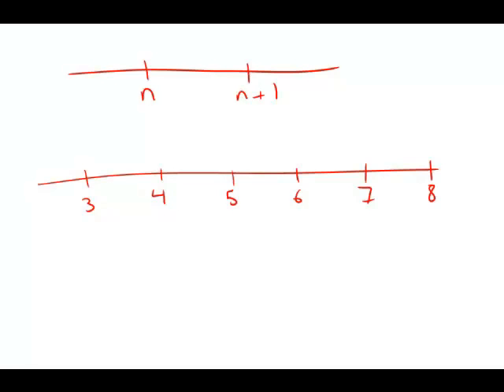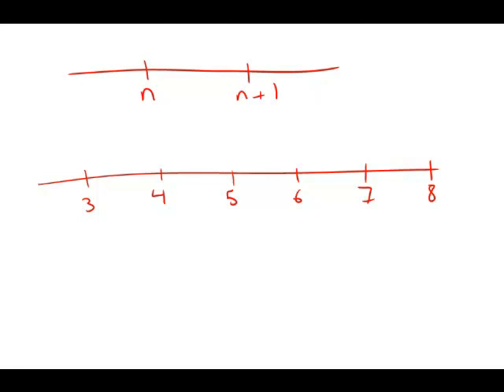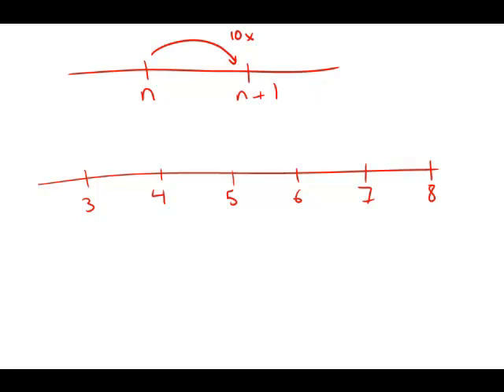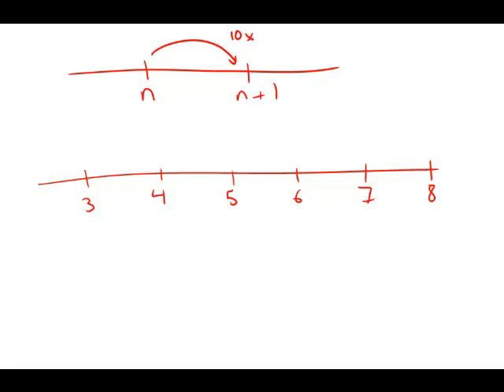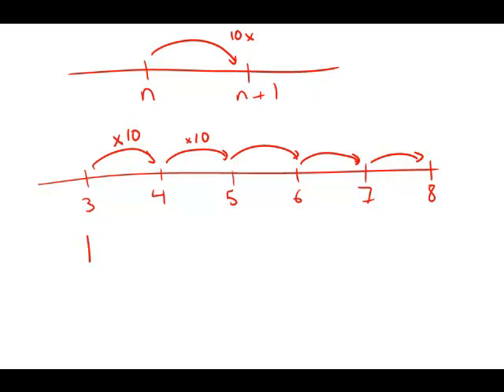GMAT Official Guide 13: Problem Solving 100